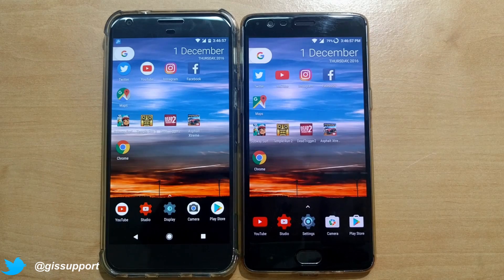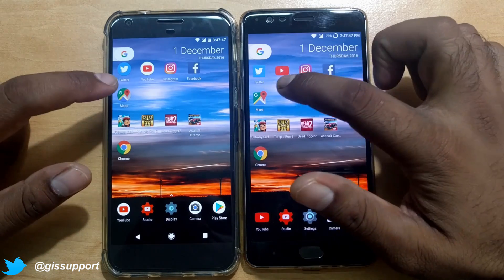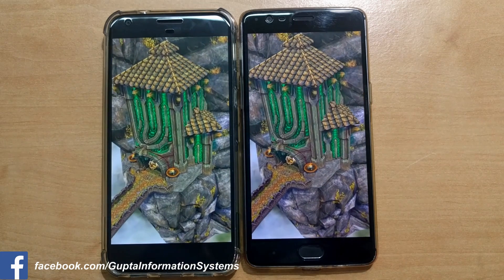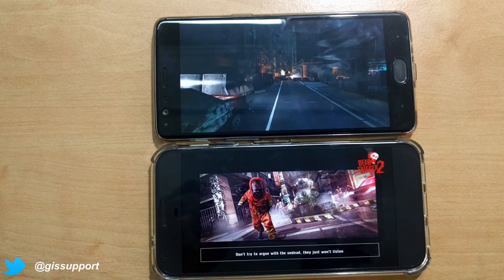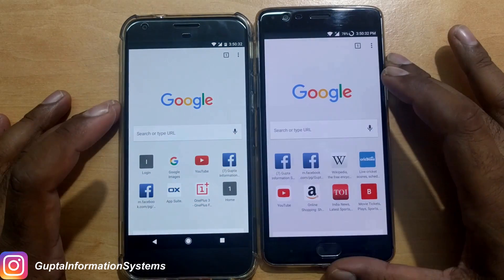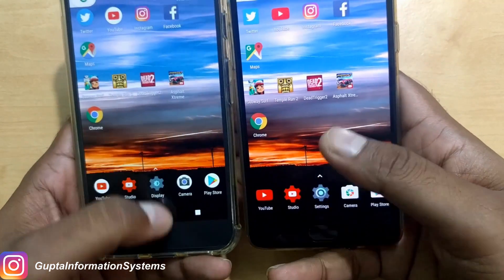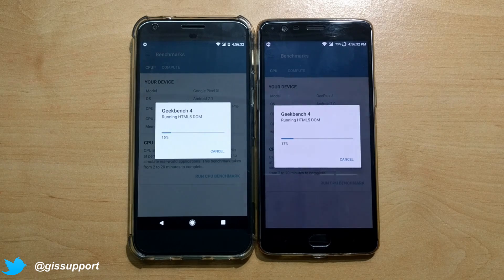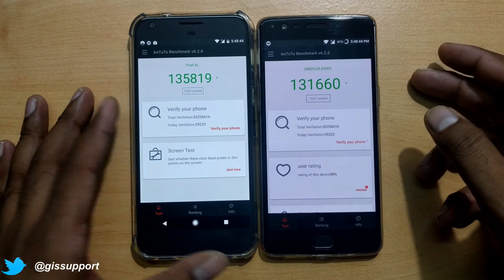OnePlus 3 (Android N 7.0) vs Google Pixel XL (Android N 7.1) Speed, Performance, Benchmark Test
Comparing the OnePlus 3 vs Google Pixel and Pixel XL speed test. OnePlus 3 running android N 7.0 Nougat and Google Pixel XL running android Nougat 7.1

OnePlus 3 & OnePlus 3T Android N 7.0 Nougat Official Update First Impression